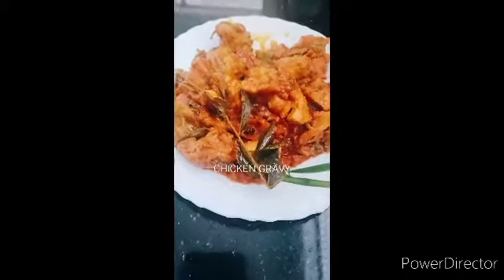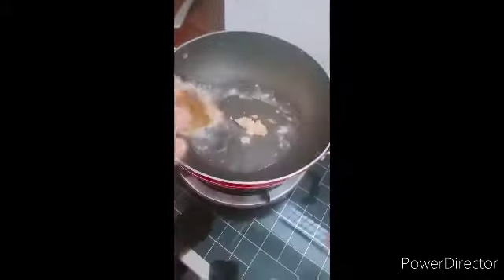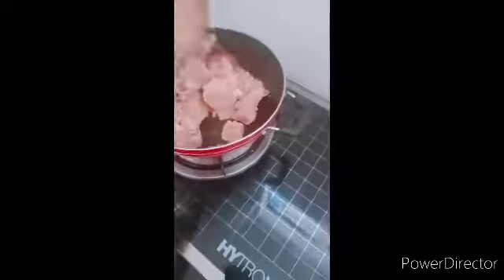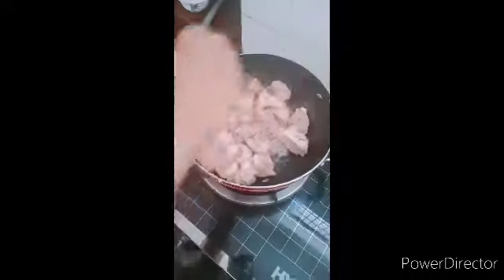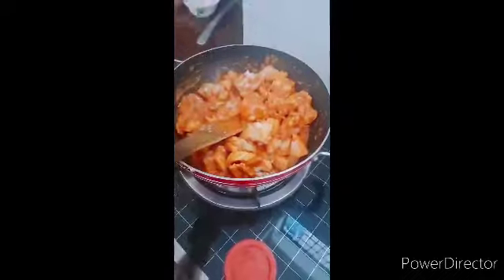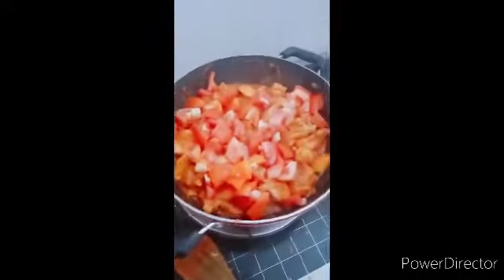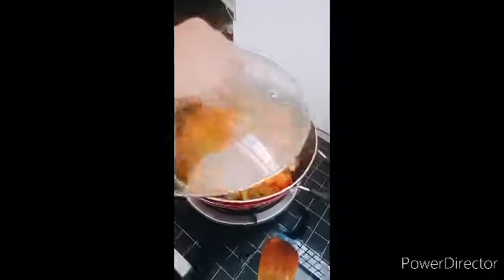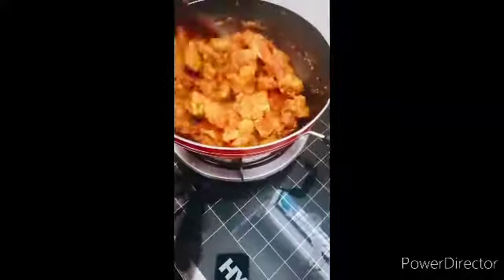easy and tasty chicken gravy